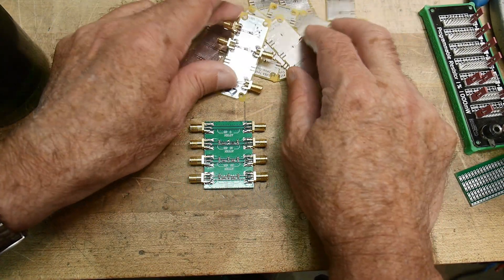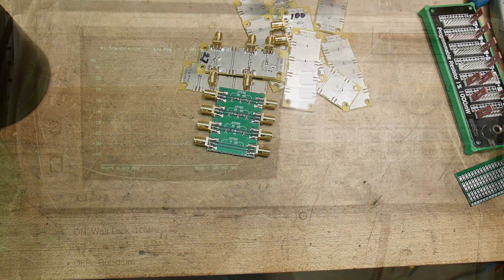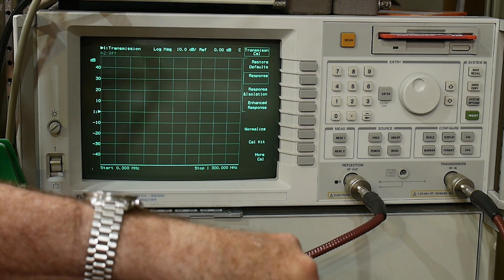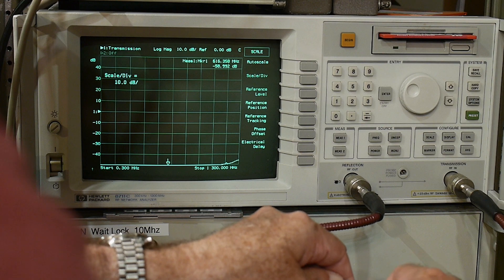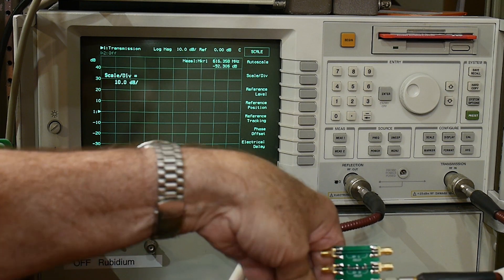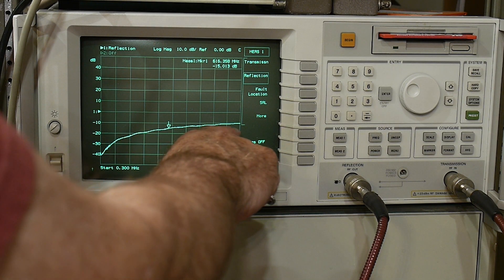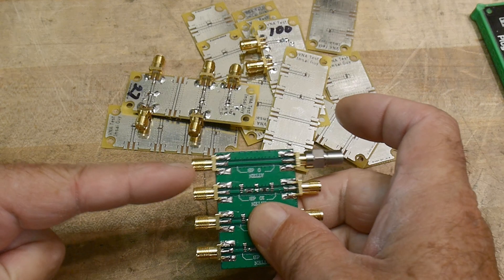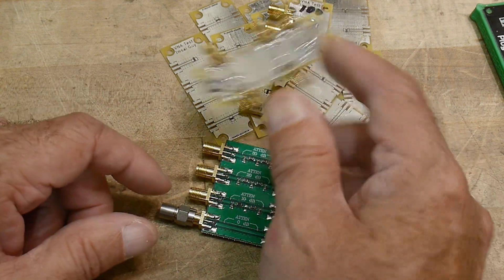#1178 VNA Test Boards (part 4 of 5)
Episode 1178
Let's look at someone else's design to see if their boards are 50ohm.